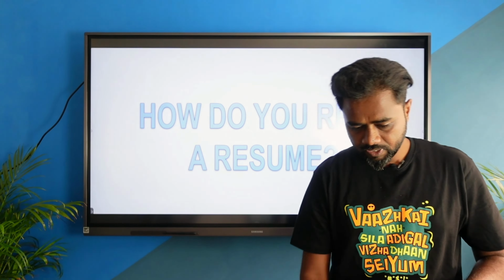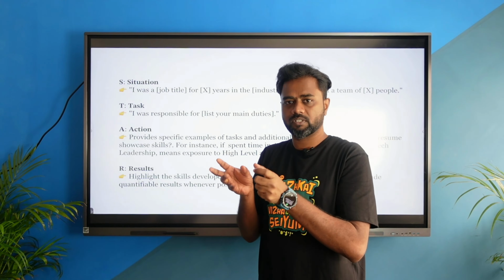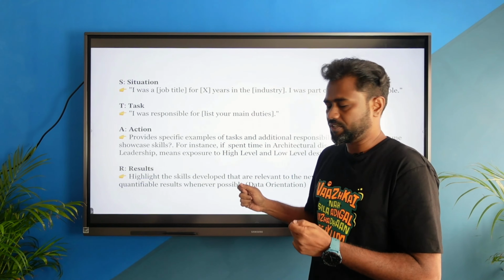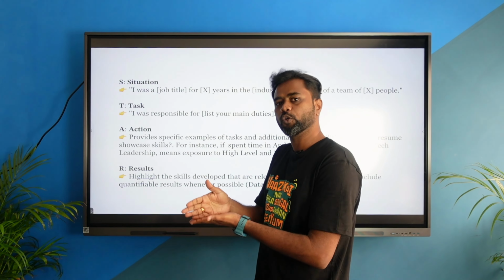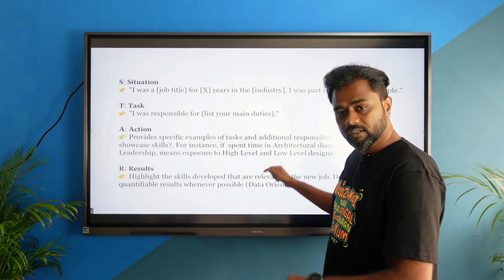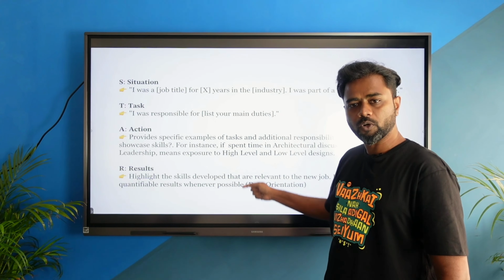STAR Method: 4 Golden Rules to Write an Ultimate Resume for Software Engineers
Step-by-Step Guide to Write an Ultimate Resume for Software Engineers Using STAR Method | How to evaluate resumes - resume checklist by a recruiter who built the founding team of Flipkart, Dailyhunt, and Acko

How to Read a Tech Resume

Welcome to our video on understanding how to review a resume! In this video, we delve into the STAR approach to resume screening, explaining how software engineers should write their resumes and how tech recruiters should follow this method to screen resumes faster and better.

Tune in and elevate your hiring game today!

TIMESTAMPS

00:00 How to Interpret a Tech Resume for Hiring
00:17 STAR Method to Build Ultimate Resume
00:33 How to Describe Situations in a Resume with the STAR Approach
01:04 How to Define Tasks in a Resume Using the STAR Approach
01:43 How to show your work in resume (action) using the STAR Approach
02:21 How to Highlight Results in Your Resume with the STAR Method
02:49 Conclusion